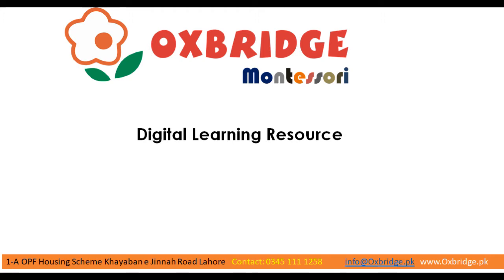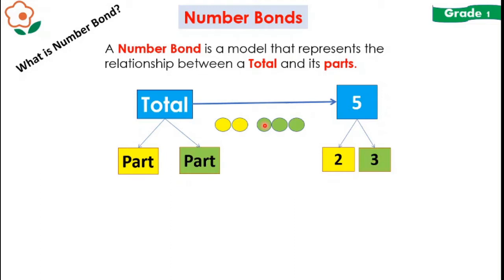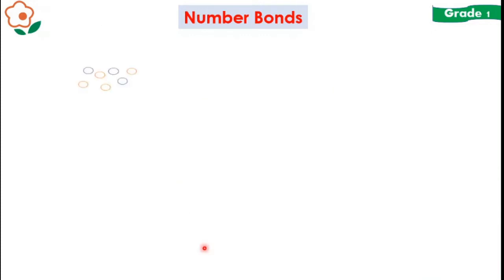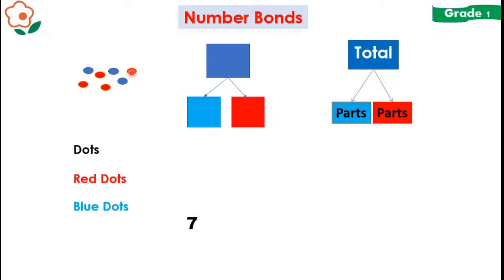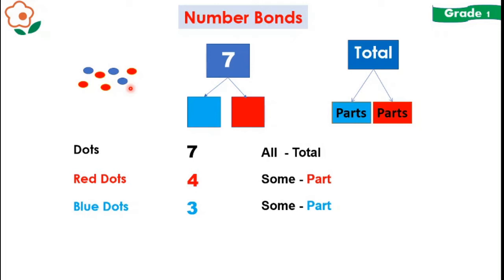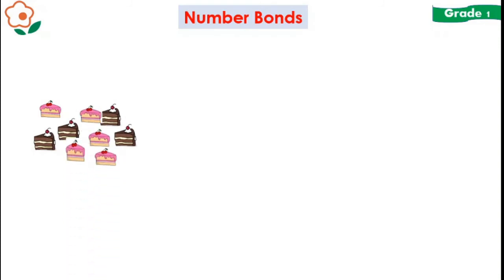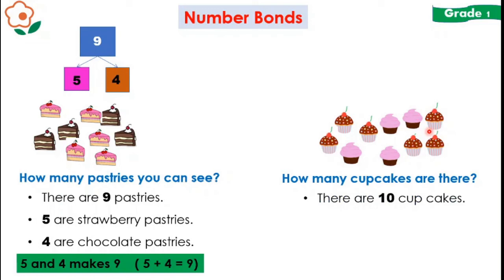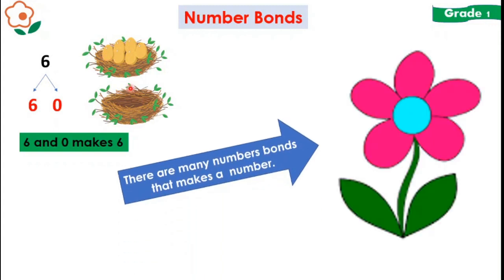Math | Number Bond | Grade 1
This Video is for Grade 1 Learners, to understand the Mathematic Number system concept of Number bond and its importance